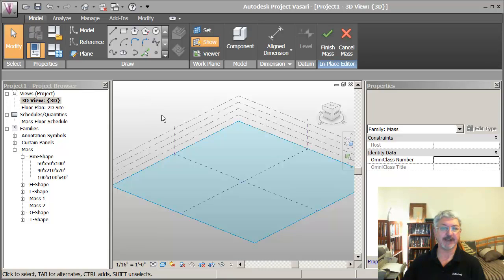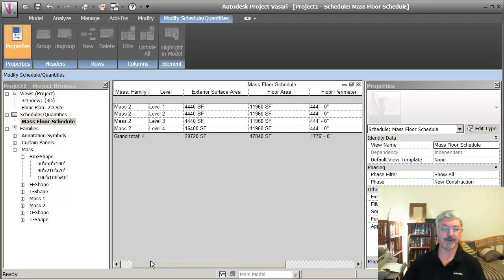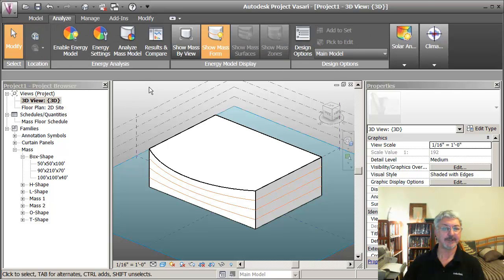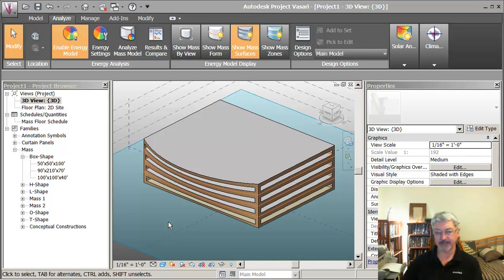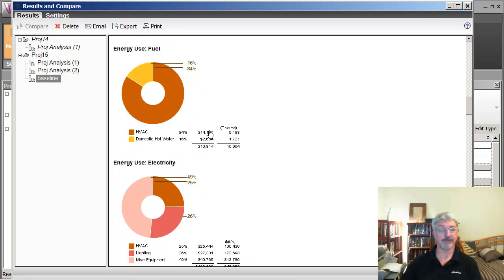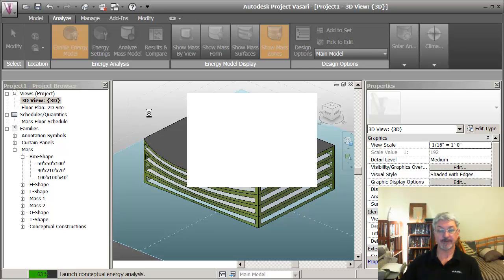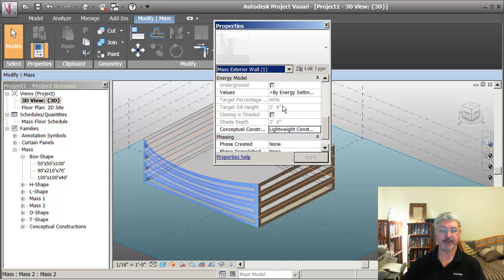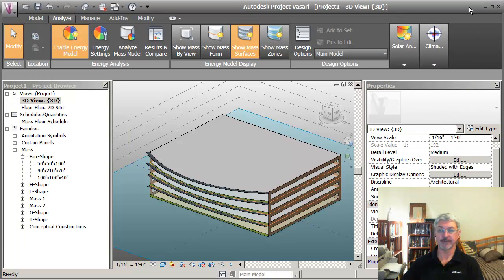v05_1.1_overview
Whole energy analysis of multiple iterations of an office in Boston.
Custom settings are applied to surfaces to alter R values, % glazing, glass type, and specific activites are assigned to zones.